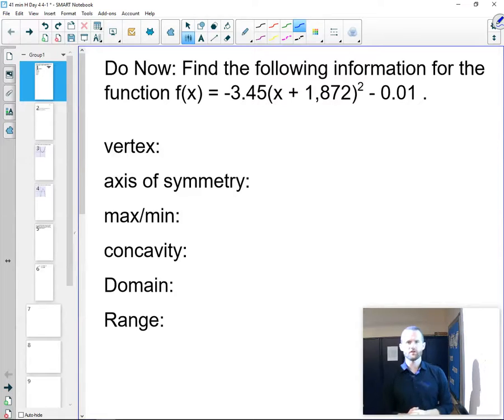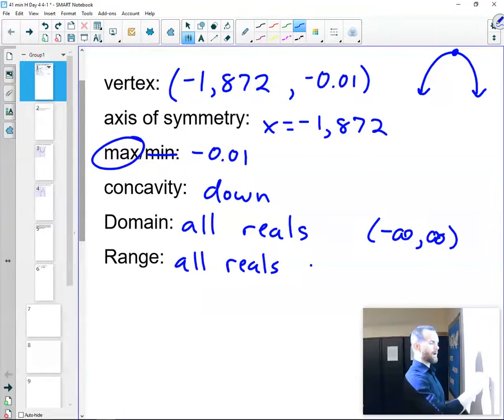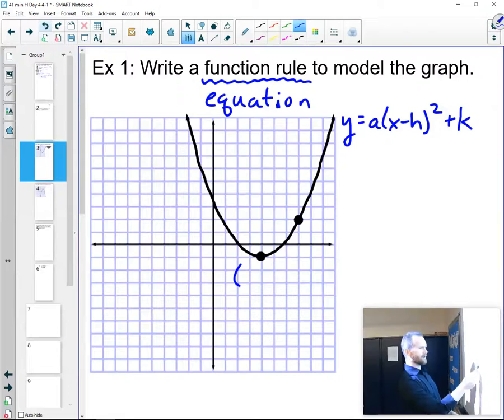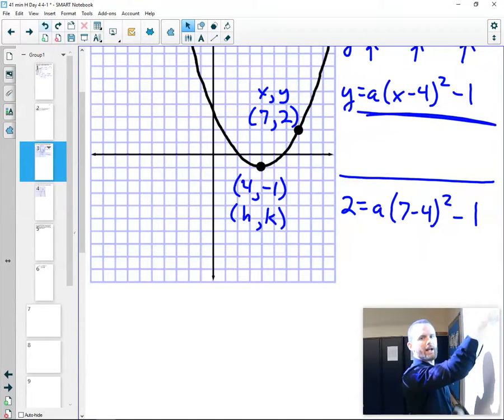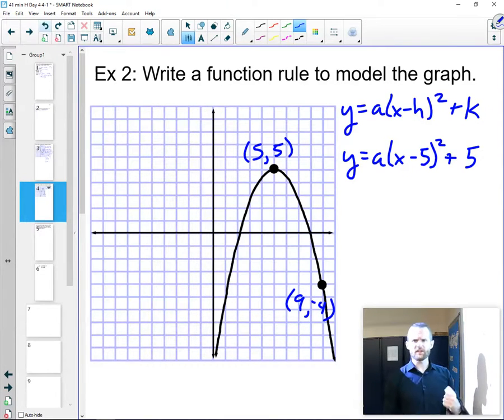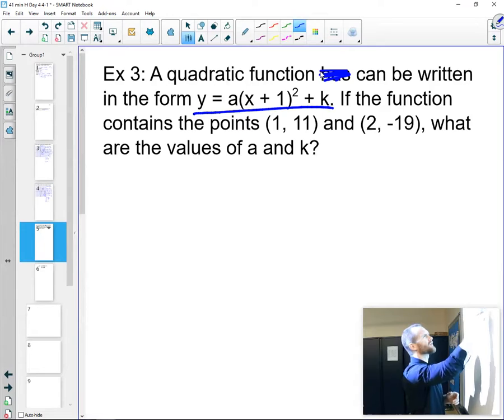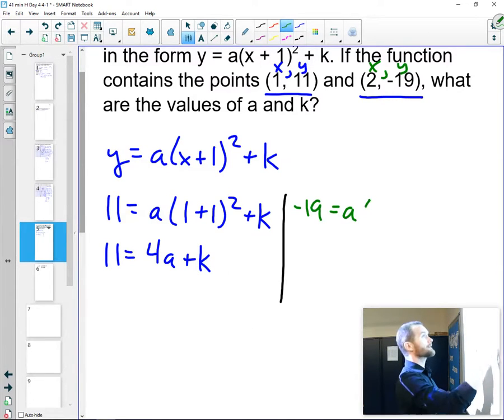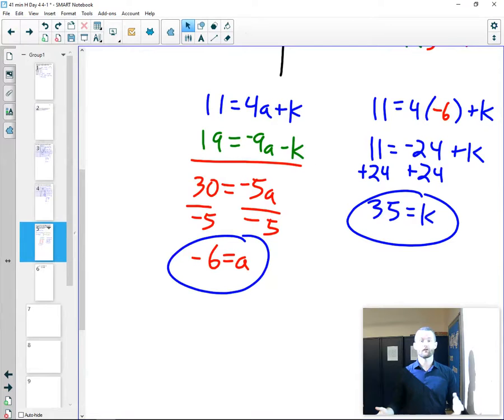Writing Quadratic Equations (vertex form)